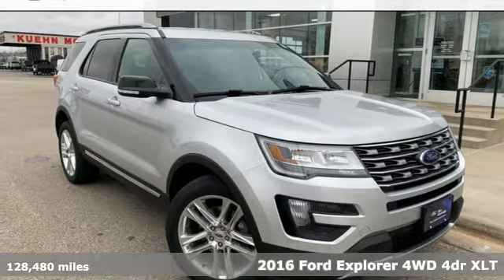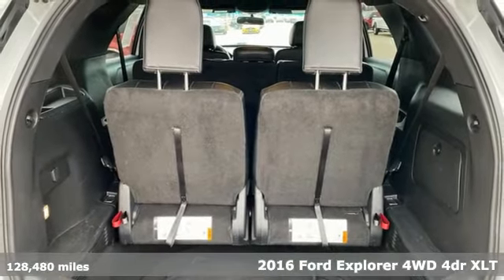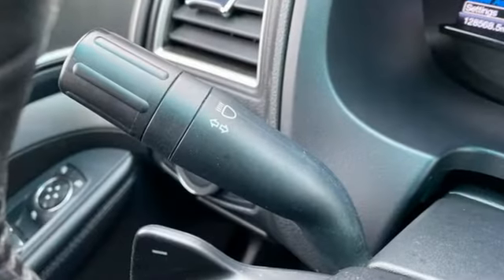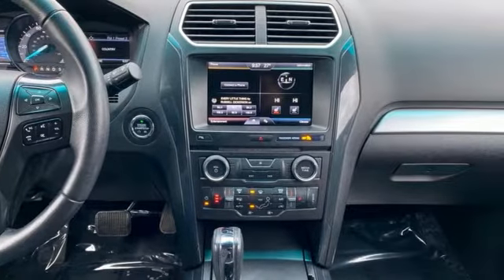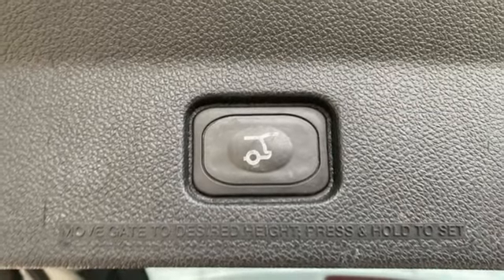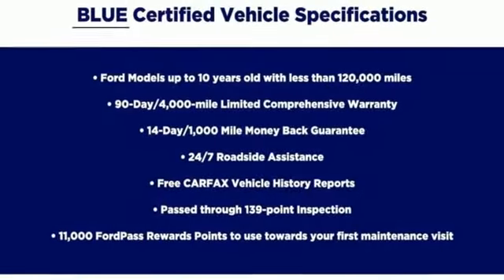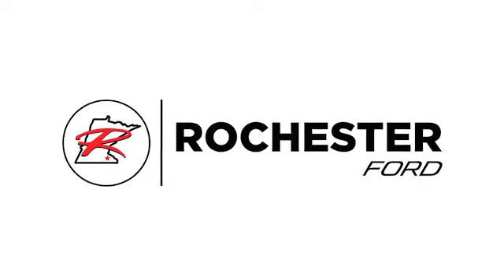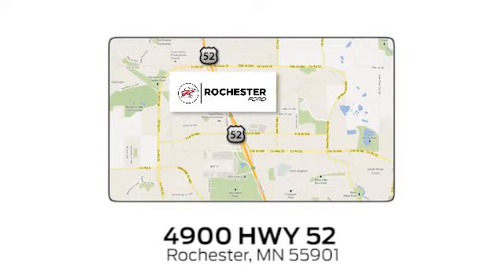Used 2016 Ford Explorer Rochester MN Winona, MN JA1338 - SOLD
Year: 2016
Make: Ford
Model: Explorer
Trim: XLT
Engine: 3.5L 6-Cylinder SMPI DOHC
Transmission: 6-Speed Automatic with Select-Shift
Color: Silver
Interior: Ebony Black
Mileage: 128480
Stock #: JA1338
VIN: 1FM5K8D81GGA30314
Recent Arrival! Meets our Rigorous Inspection and Reconditioning Standards!

Address:
4900 Highway 52 North